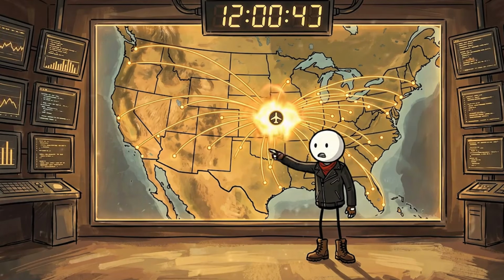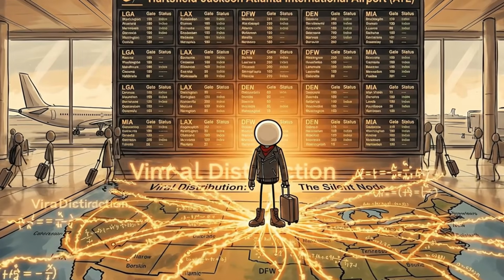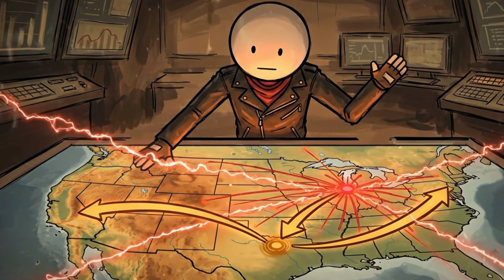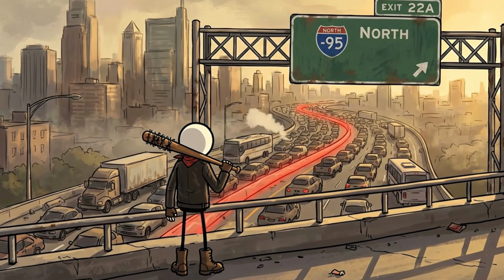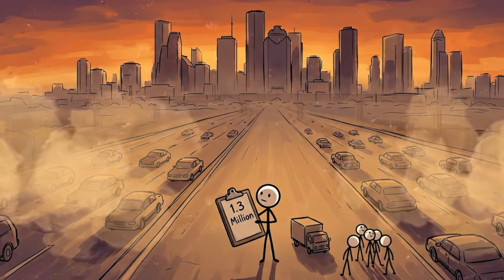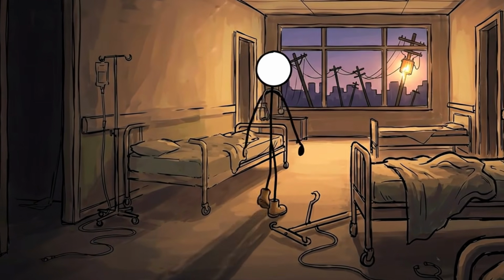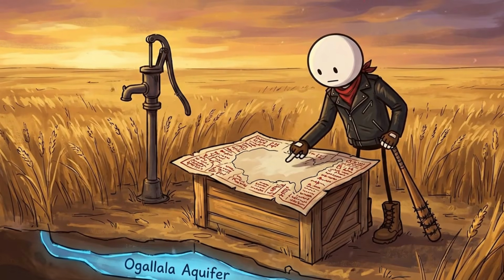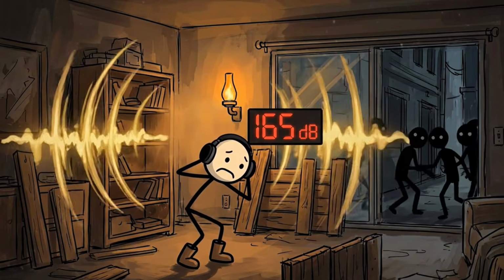The Zombie Outbreak Map: Which American Cities Fall First and Why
The zombie outbreak doesn't spread city by city. It seeds forty cities simultaneously through the air-travel network — and by the time the first news alert hits your phone, the pathogen is already where you live.

In this breakdown, we model the complete fall-order sequence of American cities using real transportation network data, airport passenger volumes, interstate traffic counts, and documented pandemic response timelines. You'll see exactly how a single introduction point at a major airport hub cascades into full national saturation within ninety-six hours — and why every system you depend on collapses behind the wavefront.

Then we invert the model. The same data that maps which cities fall first also reveals, by negative space, where the outbreak arrives last or never reaches. Three survivable zones. Full specifications. Water, agriculture, defensibility, and the decision windows you have to reach them.

Chapters:
00:00 — You're imagining the outbreak wrong
01:12 — The seeding mechanism: how the first twelve hours work
03:05 — R-naught, incubation periods, and why airports are distribution nodes
04:48 — Atlanta: the first city to fall and why
06:30 — Chicago, Dallas-Fort Worth, and the hub relay effect
08:45 — Los Angeles: when highways become feeding corridors
10:20 — New York and the I-95 BosWash corridor collapse
12:10 — Interstate infection arteries and the Hurricane Rita proof
14:00 — Tier Two cities: Denver, Miami, Houston
15:25 — Why the military can't save you
17:05 — Hospital collapse and infrastructure cascades
18:40 — Safe-zone identification: reading the negative space
20:15 — The Ogallala Aquifer, Upper Peninsula, and Ozark Plateau
22:00 — The refugee dilemma, normalcy bias, and moral injury
23:10 — The fall-order map is already built